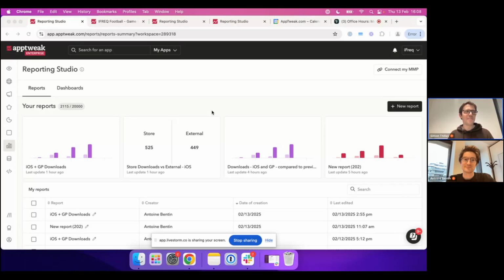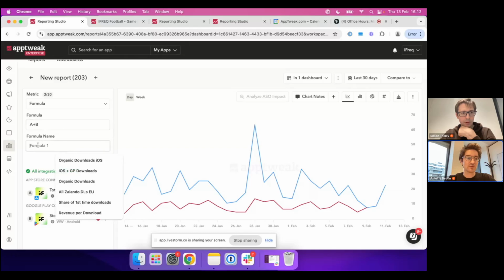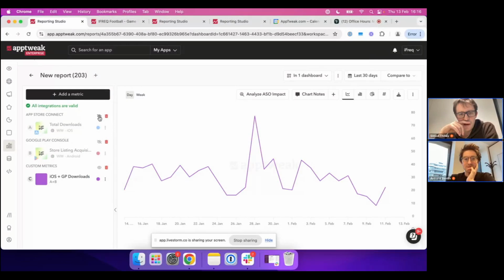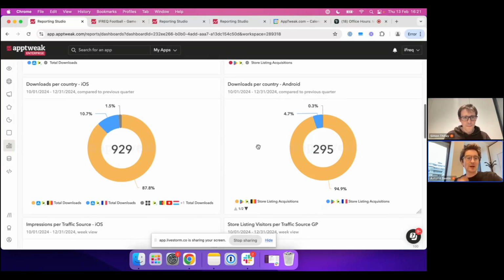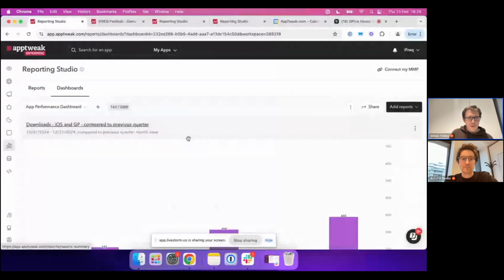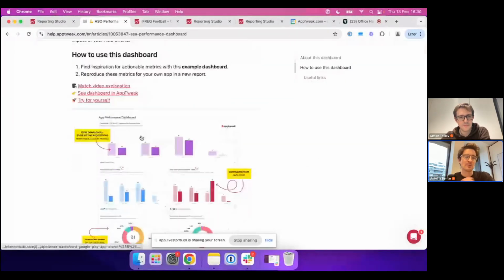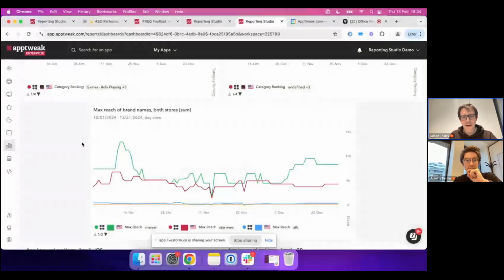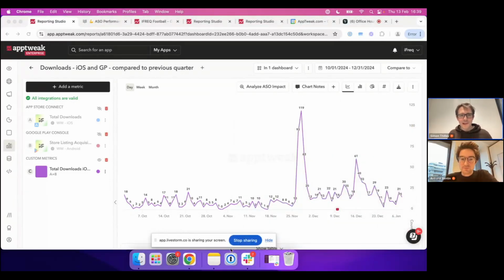Office Hours - ASO Reporting Dashboards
00:00 Introduction
05:04 Why we built Reporting Studio
07:29 App Performance Dashboard Explained
28:48 More Dashboard Examples
35:28 Q&A